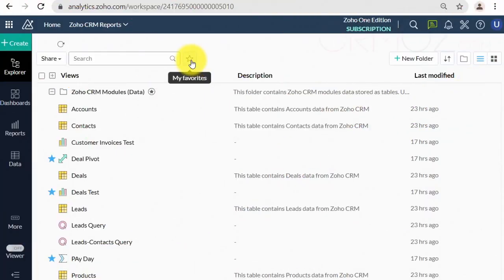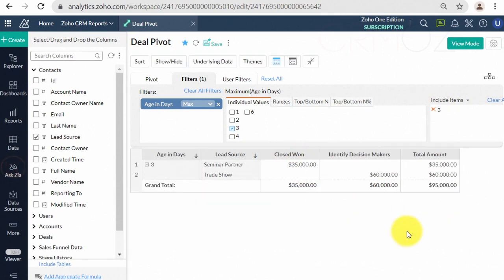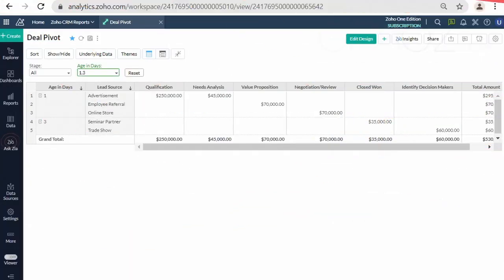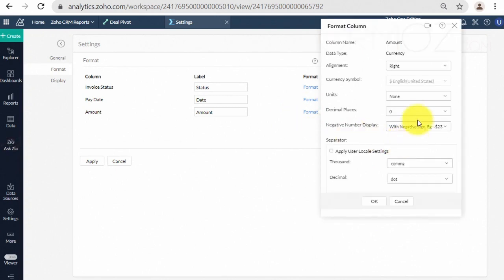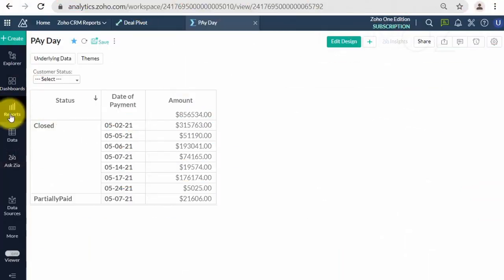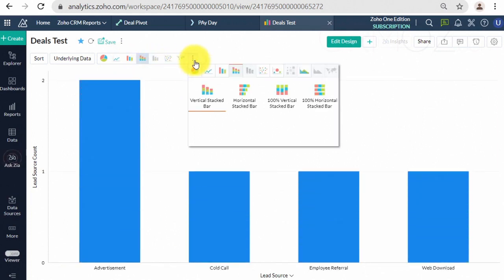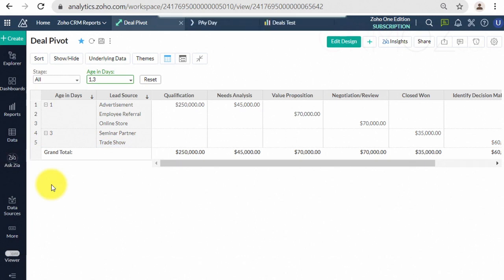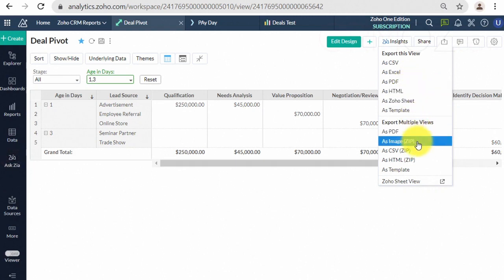Zoho Analytics for Beginners: Report Customization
After this lesson, you will be able to filter, adjust, change the format and visual representation of Zoho Analytics Reports

Try Zoho One package – the best of value bundle of 40+ business applications that include Zoho Analytics as well as provides you with 30 days of enterprise-level trial: